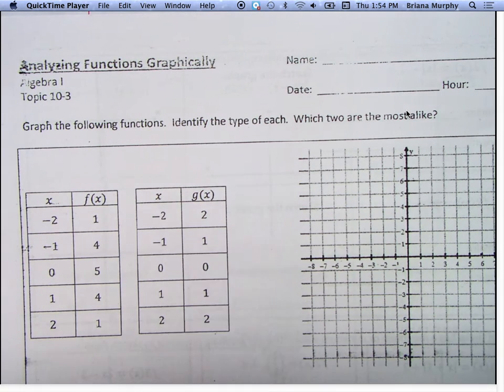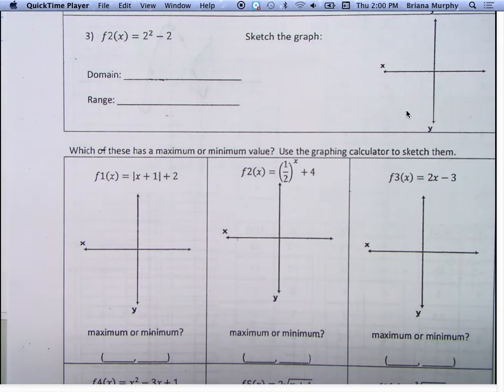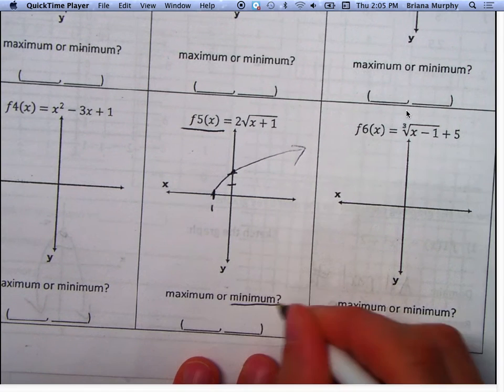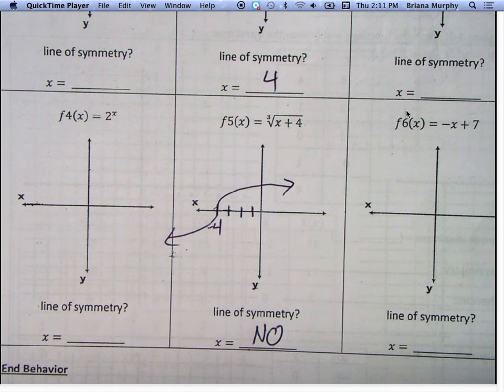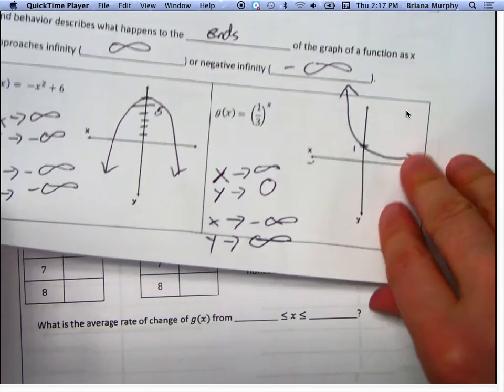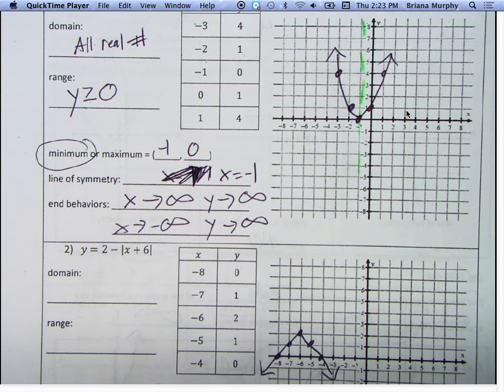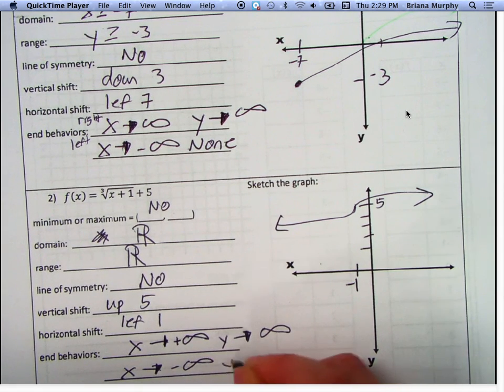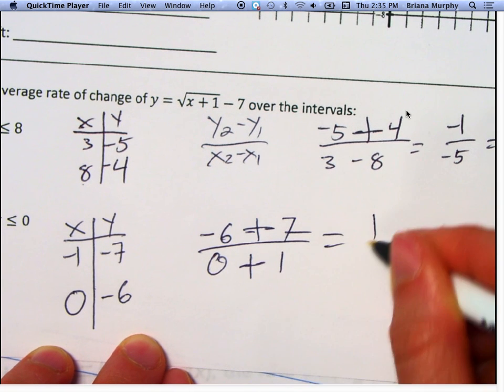10 3 and review